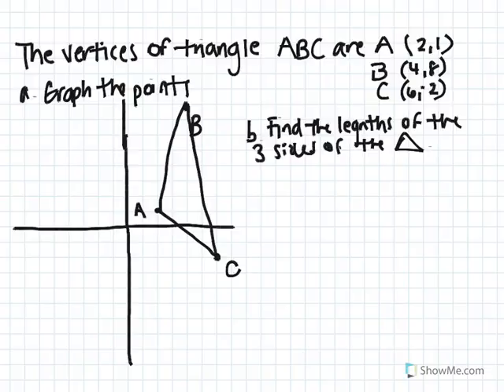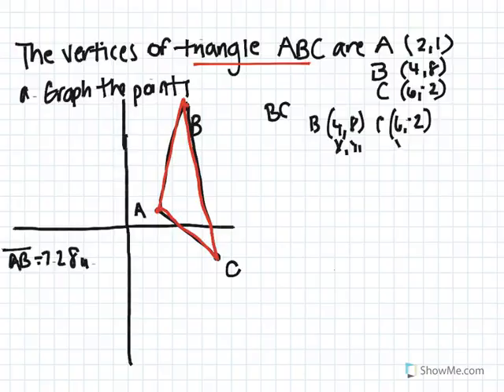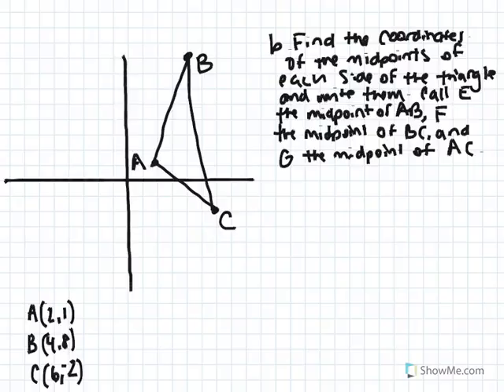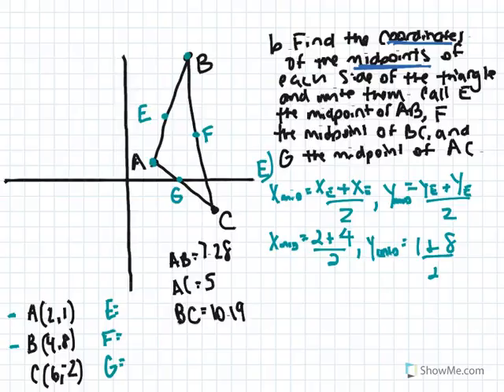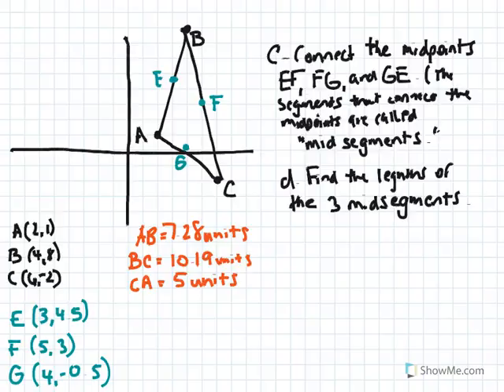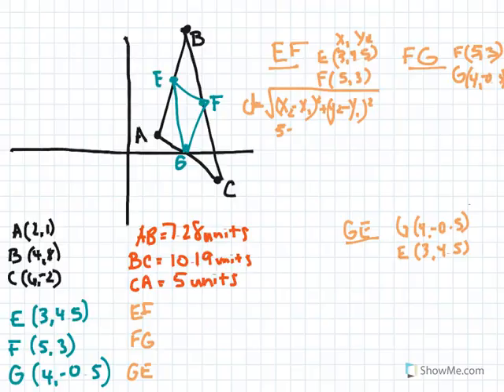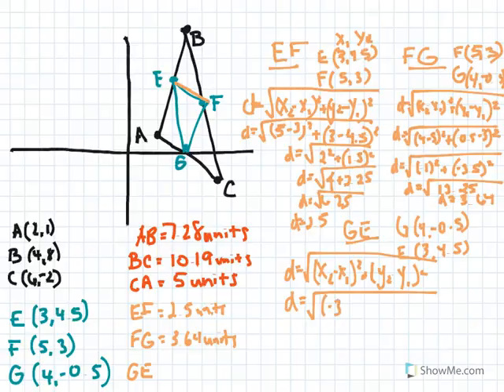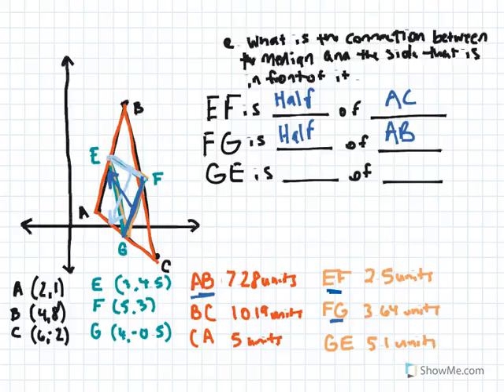Test Review: Midpoint & Distance